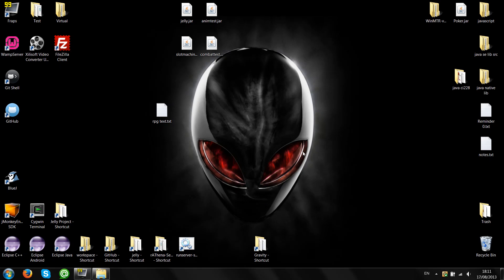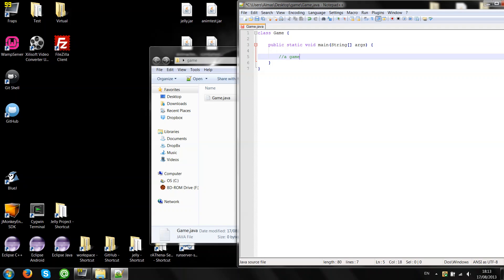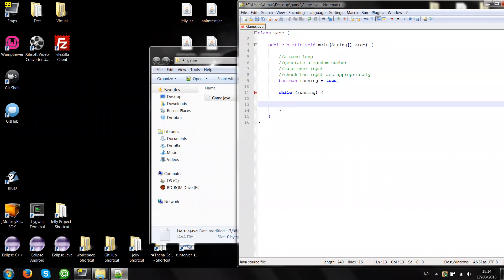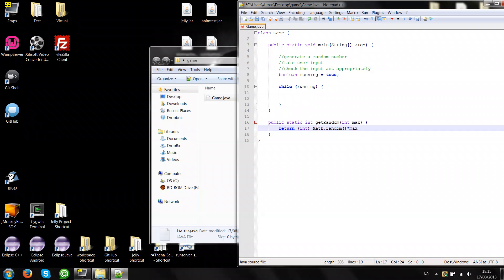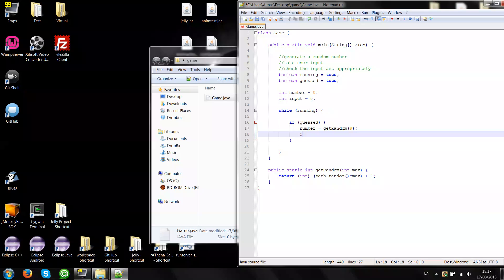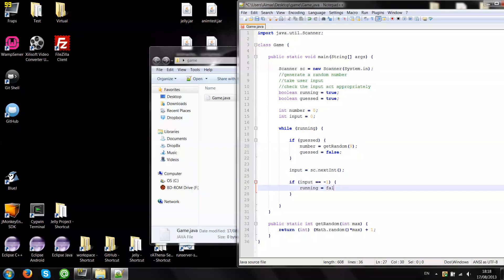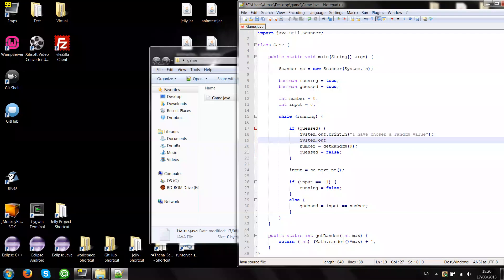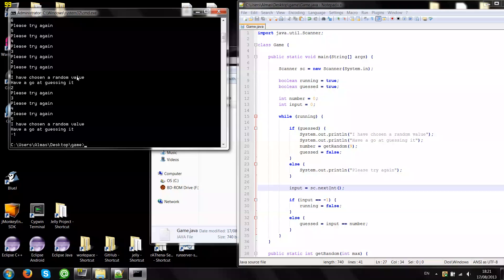Simple Java Game: Guess the Number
This is my 1st video tutorial on java.